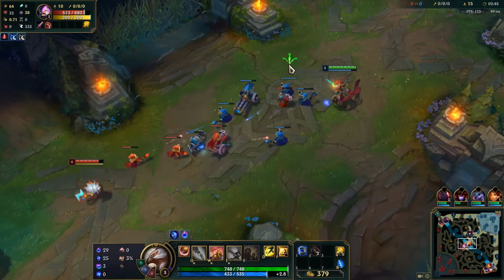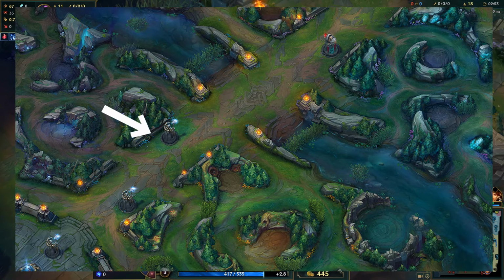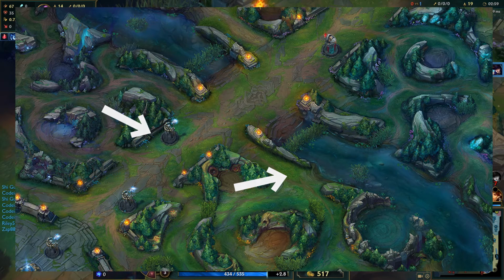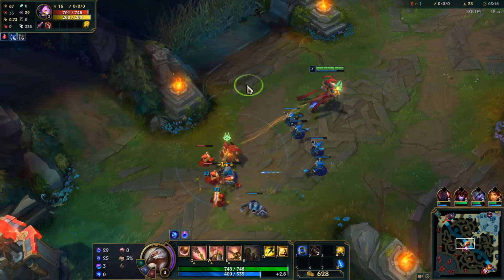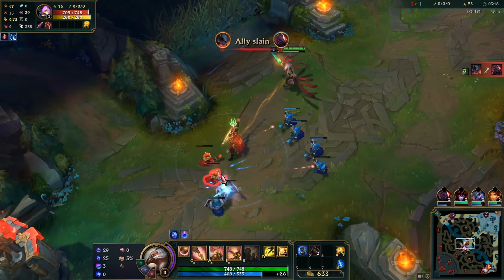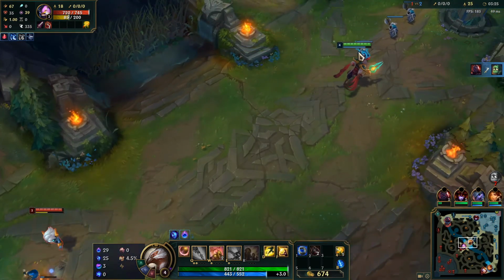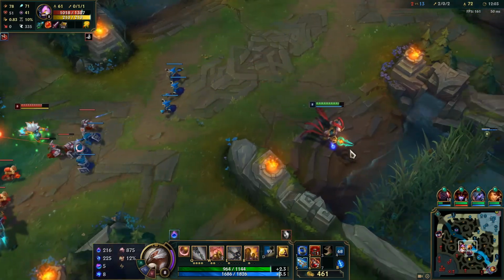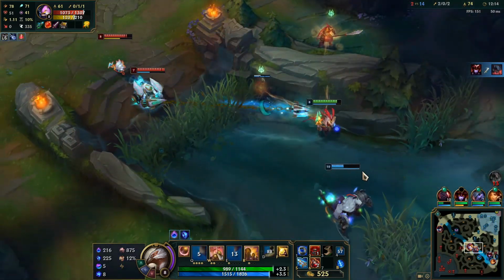Split Pushing and Pressure For Beginners | League of Legends Guide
Okay look, split pushing is not that complicated, but it also isn't that easy. I've run into way too many players who think that split pushing the one and only answer to winning the game or coming back from losing.These are just some of my own ideas on how to split push from my experiences with players who tend to mess it up. Really what it translates to is where you are applying pressure on the map and how to react to where the enemy is going.

Catch the stream!